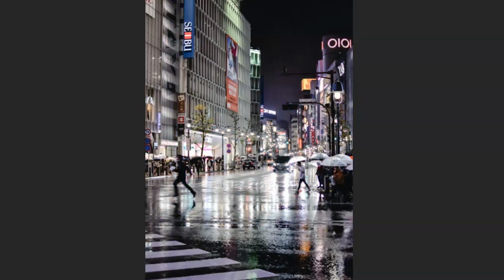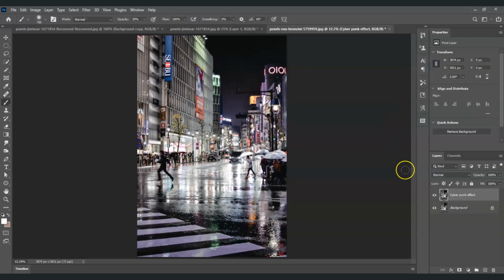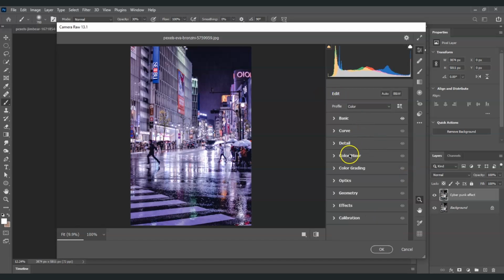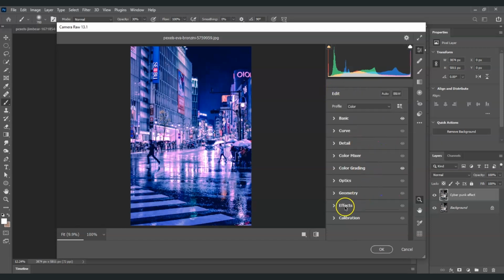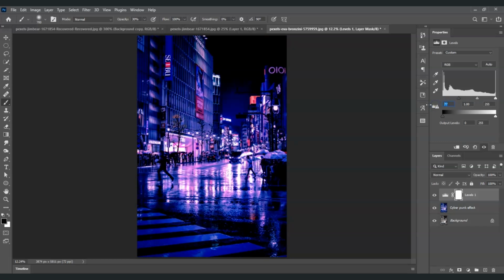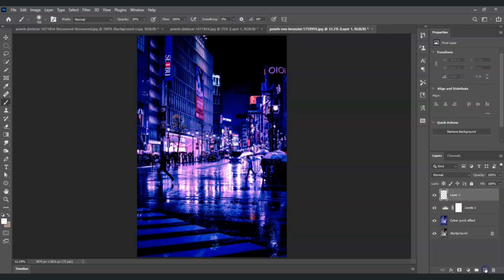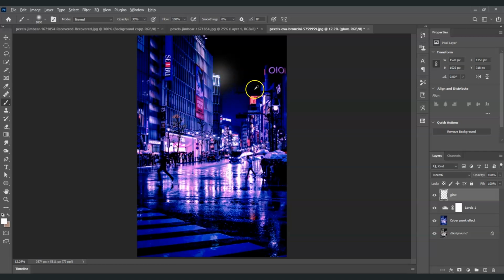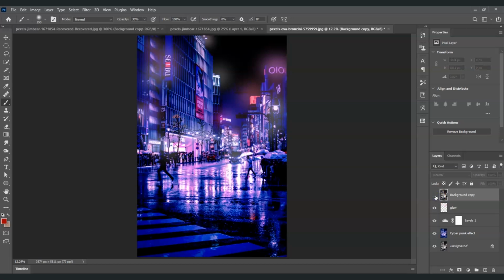How to Create a Cyberpunk Effect in Photoshop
Learn how to transform your photos into stunning, futuristic cyberpunk masterpieces using Photoshop! In this tutorial, I'll guide you through the process step by step, from color grading and neon glow effects to adding futuristic elements and enhancing the overall atmosphere. Perfect for photographers, graphic designers, and anyone looking to add a cyberpunk vibe to their images. Watch now and start creating your own cyberpunk world!